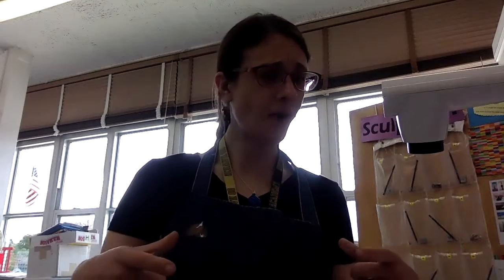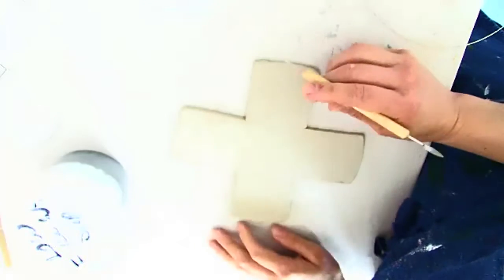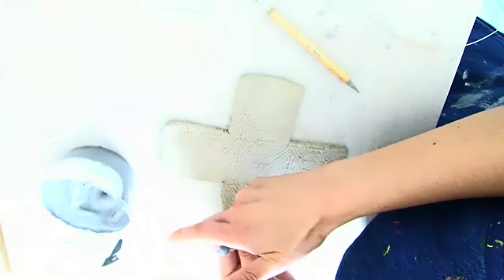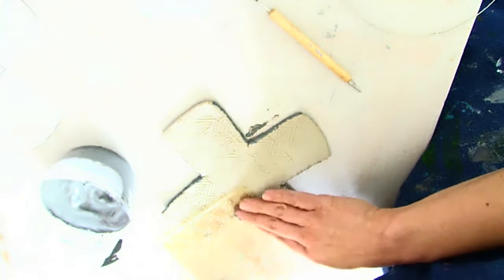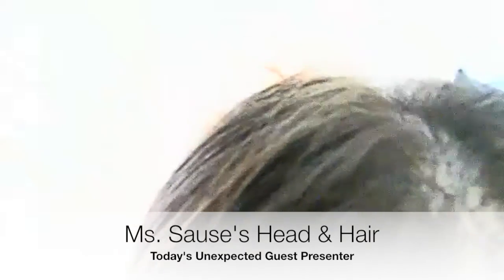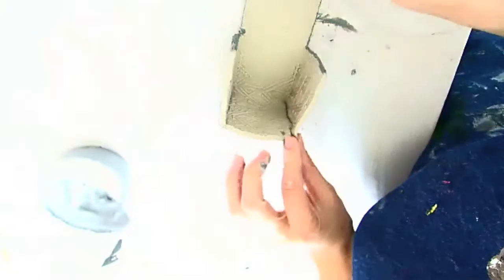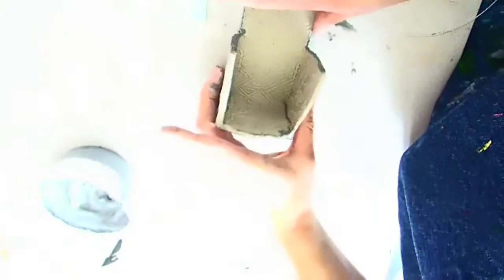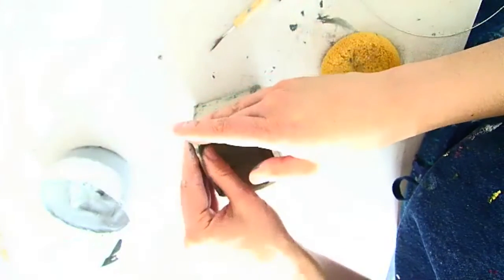Textured Folded Box Project, Part 2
Welcome back for Part 2 of the Textured Folded Box Project. Almost nothing went according to plan today, but...  ¯\_(ツ)_/¯ ...We Art On!